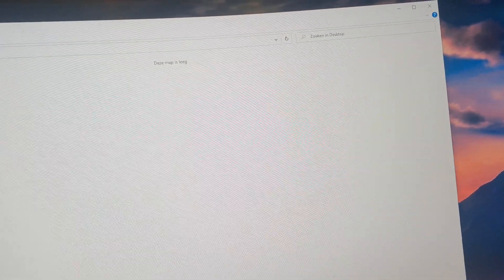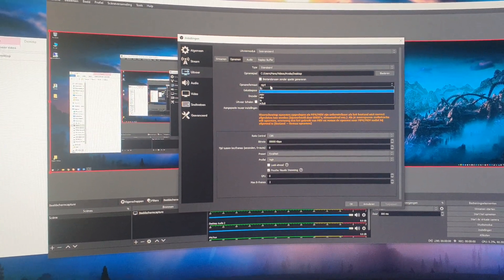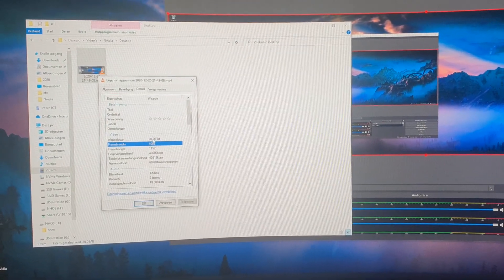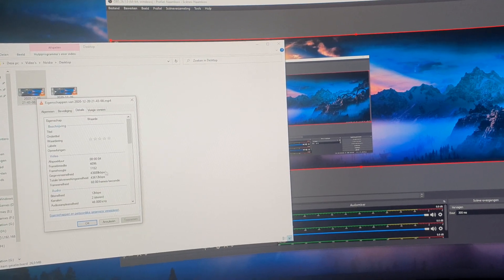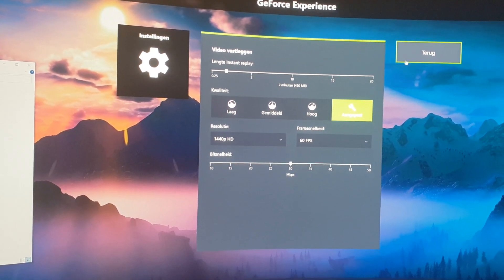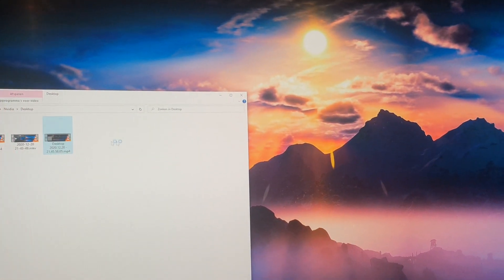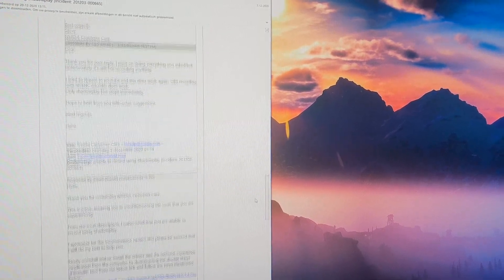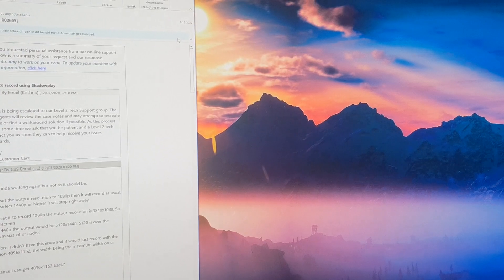Recording with shadowplay/OBS on 5120x1440 resolution (SamsungOdyssey G9)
Recording with shadowplay on 5120x1440 resolution (SamsungOdyssey G9)

Hardware specifications:
Processor: AMD Ryzen 9 5950X
Processor cooler: Cooler Master MasterLiquid ML360R
Motherboard: Asus ROG Strix X570-F Gaming
Memory: G.Skill Trident Z RGB F4-3600C16D-32GTZRC
Graphics: Asus ROG Strix GeForce RTX 3090 OC
Power Supply: Cooler Master V Series V1200 Platinum
Case: Lian Li PC-O11 Dynamic
Case coolers: Cooler Master MasterFan MF120R ARGB

Additional hardware:
Display: Samsung Odyssey G9 ( 5120x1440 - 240hz - G-Sync - HDR10+ )
Keyboard: Logitech G910 Orion Spark RGB
Mouse: Logitech G903 Lightspeed
Mousepad: Steelseris QcK Prism Cloth 4XL
Headset: Logitech G935 Wireless 7.1 Surround Sound Lightsync
Speakers: Logitech Z-2300
Controller: Microsoft Xbox 360 Controller